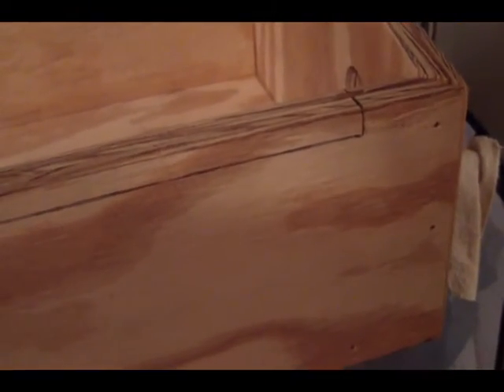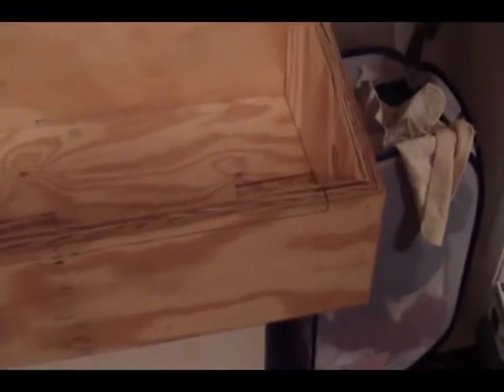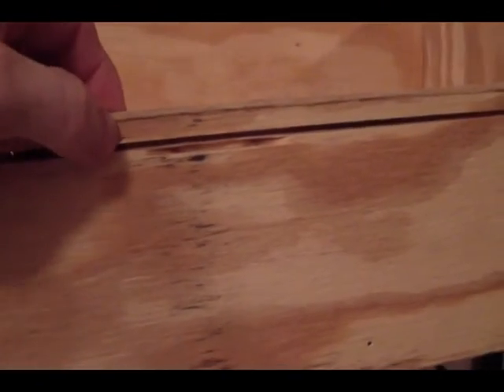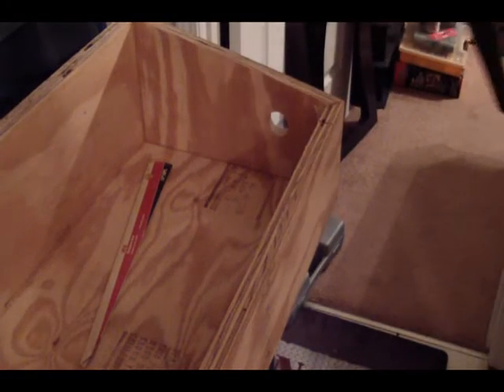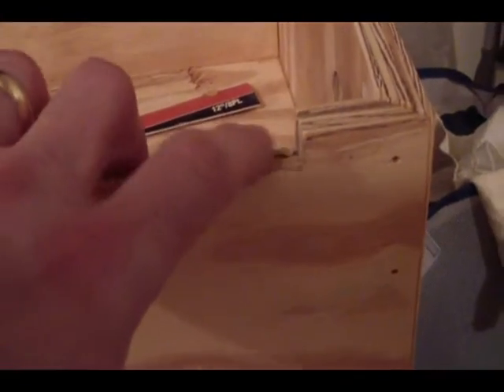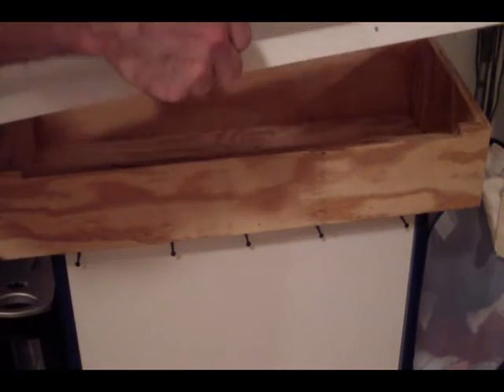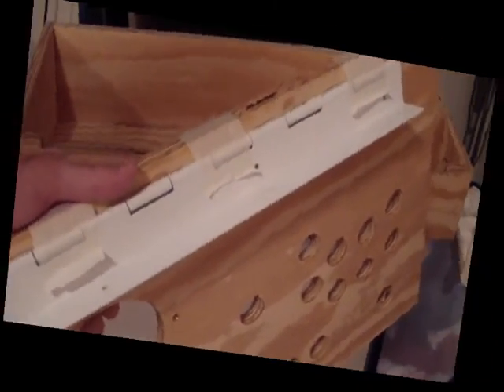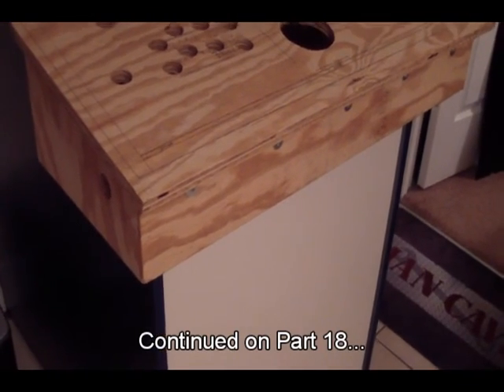(Part 17) MAME Cabinet CP Build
In this video, I mark and cut out a notch in the front of the MAME cabinet control panel box to allow the hinge to sit flush under the control panel top.  Also shows alignment of the hinge and mounting results after pre-drilling for screws and bolts.  (Part 17 of ?)